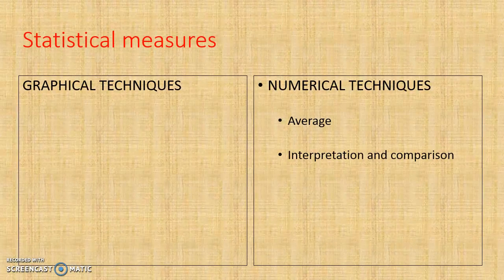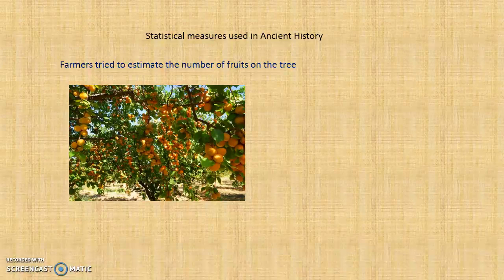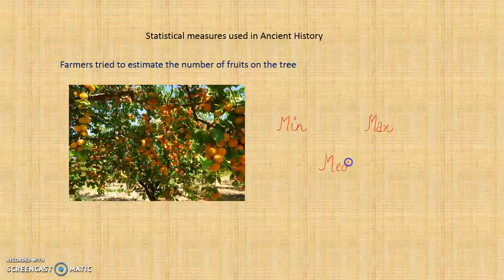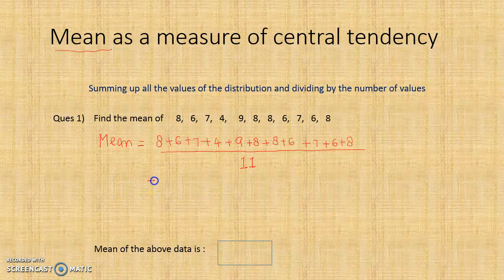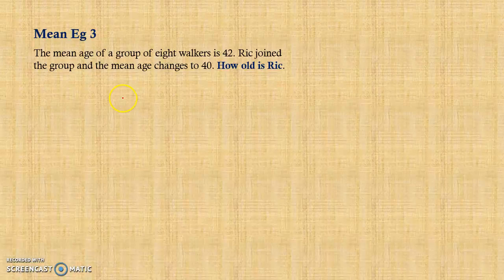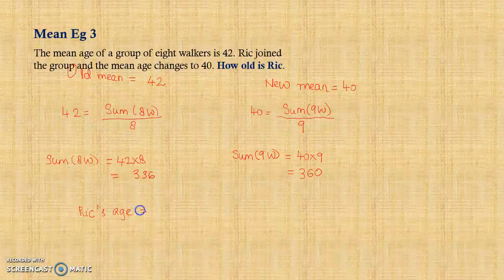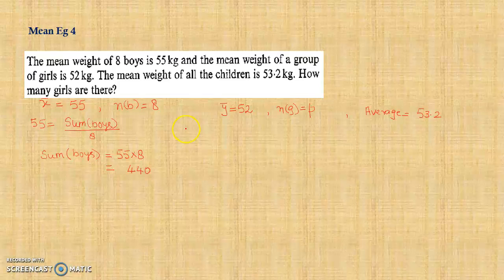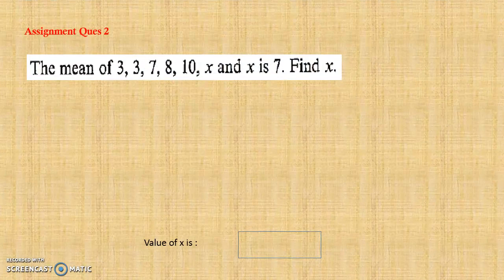Class-9 Statistics Part-1 :Mean ( with assignment questions) CIE,ICSE,IGCSE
This is a video on the topic of Mean-This is a sub topic of Statistics.
This video also contains assignment questions in the end.